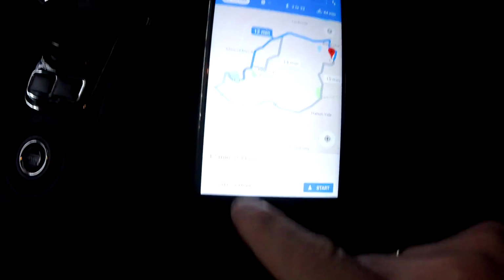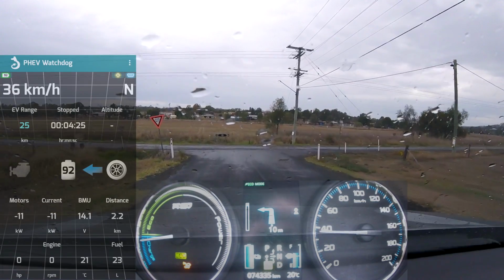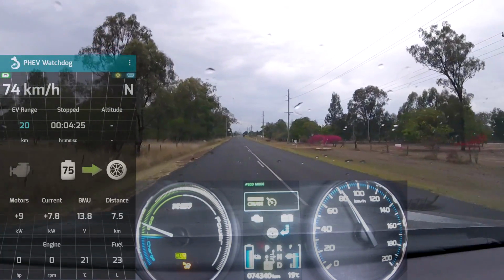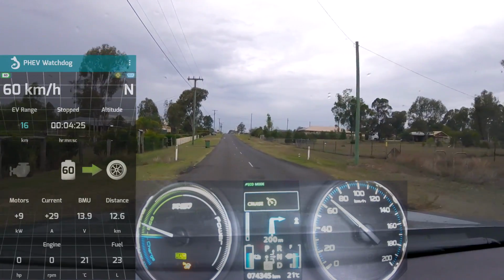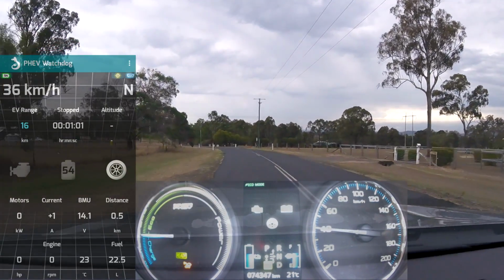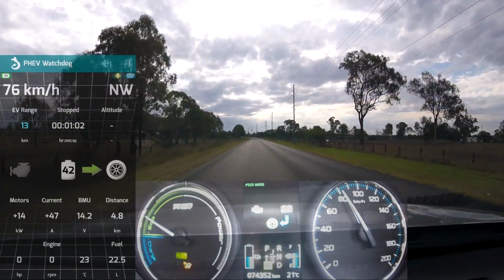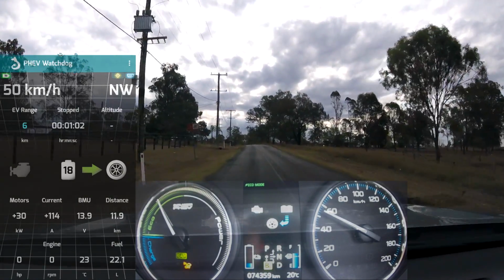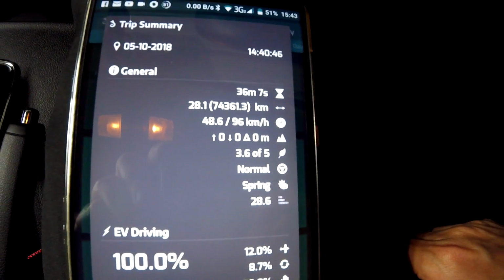EP132.2 - Driving the Outlander PHEV under 1C (fail).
A new road trip video. Insane 28km. Lets see if we can make it in one full charge or if the good old engine needs to kick our butt!
I'm trying to stay under 1C of battery rating. That's not that easy in the PHEV due to the small battery. In fact it's not possible.
At least I learned some new things about the power going in and out of the battery.

My Outlander PHEV Forum. Join the Discussion!